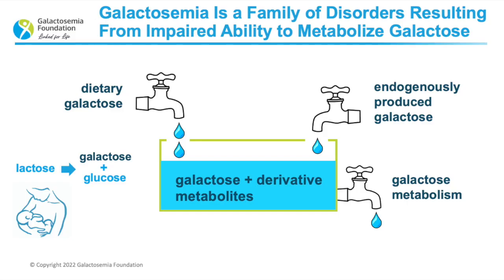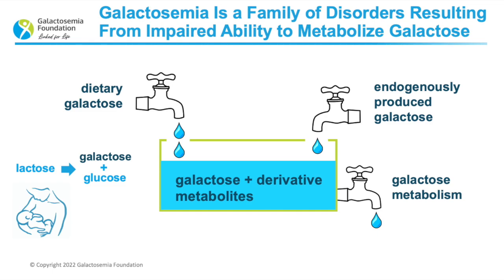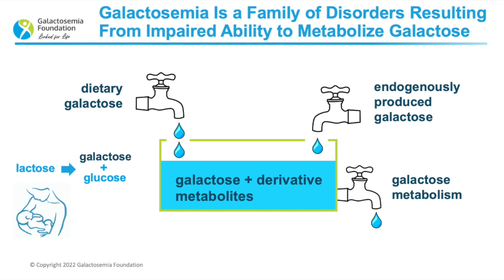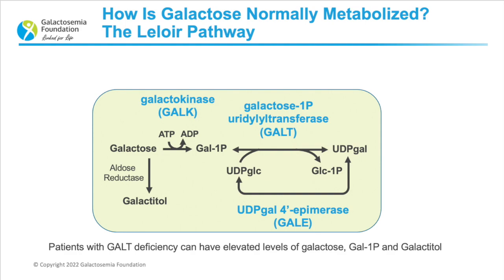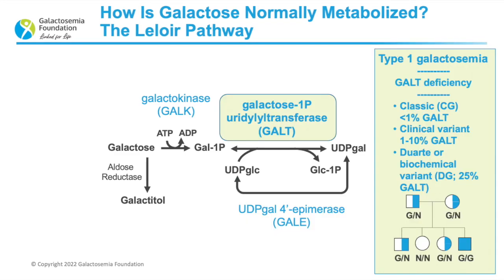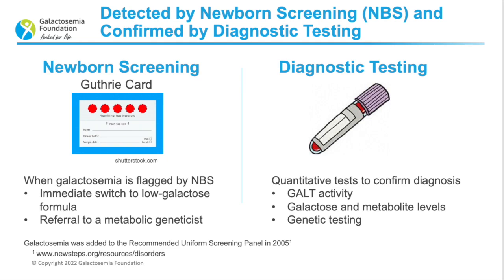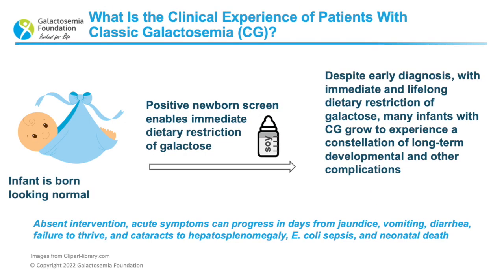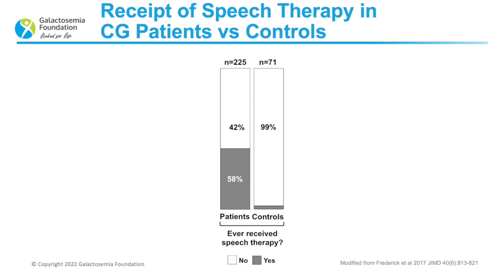Galactosemia Expert Perspectives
Judith L. Fridovich-Keil, PhD, Director, Fridovich-Keil Lab, Professor, Emory University School of Medicine. and Gerald T. Berry, MD, Director of the Metabolism Program, Boston Children’s Hospital, and Professor, Harvard Medical School, provided a clinical overview of Type 1 galactosemia.  They shared how galactose enters the body (through diet or endogenous production) and how it exits through galactose metabolism. The metabolic pathway, called the Leloir pathway, is interrupted by a deficiency of the GALT enzyme in patients with Type 1 galactosemia. The experts explained the genetics, screening and diagnostics, prevalence, and impact of mutations on GALT activity.

They stated that dietary modification is necessary to prevent the life-threatening complications in newborns, but it is not sufficient for preventing lifelong cognitive, neurological, and speech complications, as well as premature ovarian function. The clinical experts shared data comparing some of these complications in patients with classic galactosemia versus unaffected siblings. Lastly, they shared perspectives on the need for treatment options in this disorder.

- Gerald T. Berry, MD, Director, Metabolism Program Boston Children’s Hospital and Professor, Harvard Medical School
- Judith L. Fridovich-Keil, PhD, Professor, Emory University School of Medicine